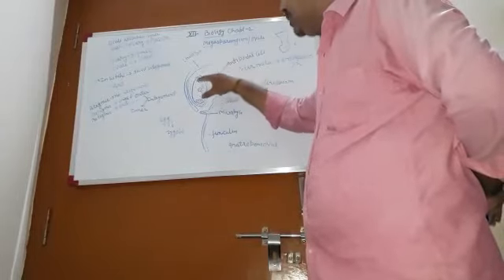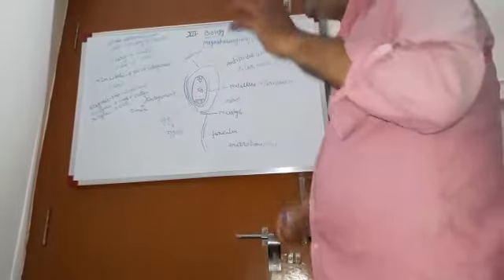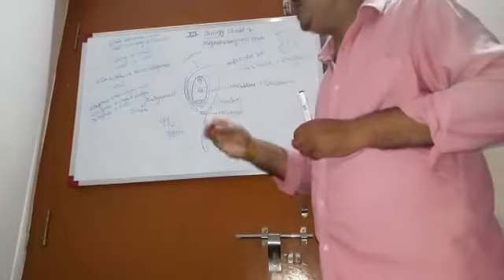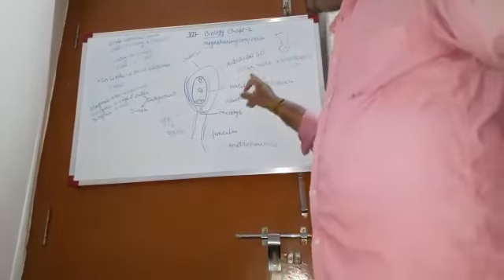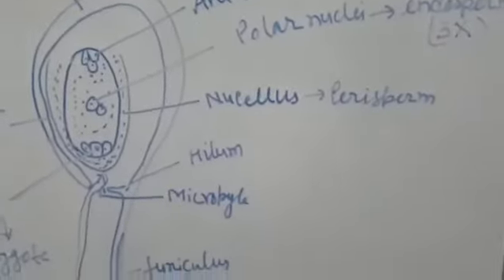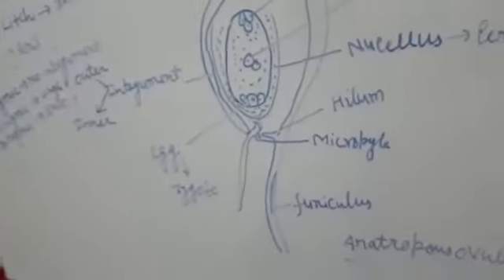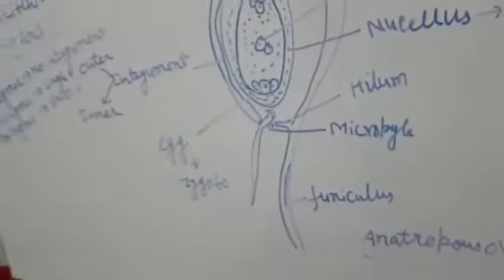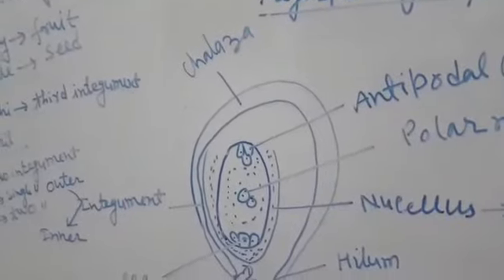Class12 biology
Ch2